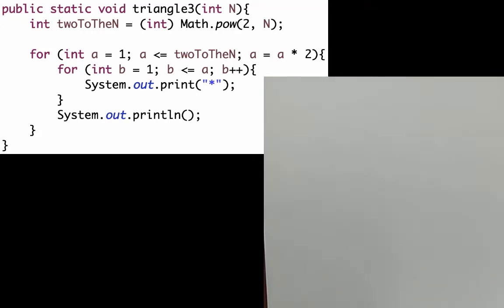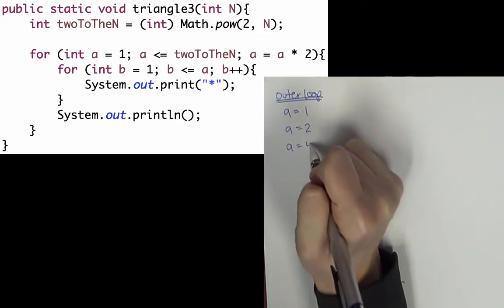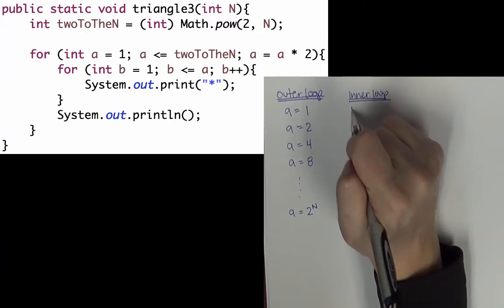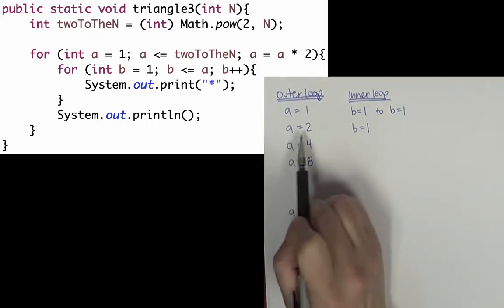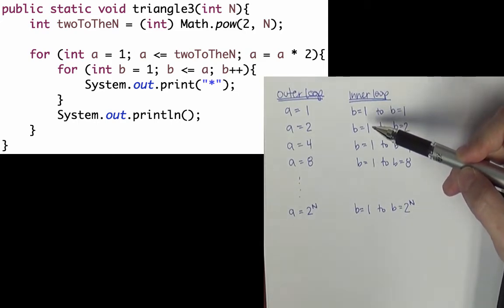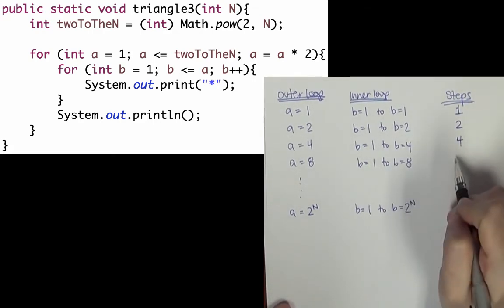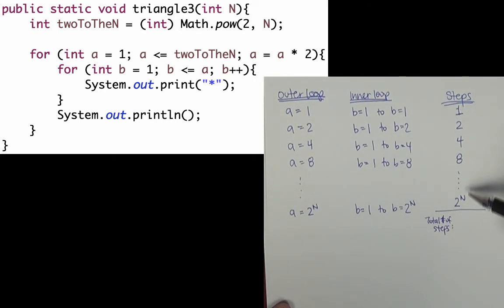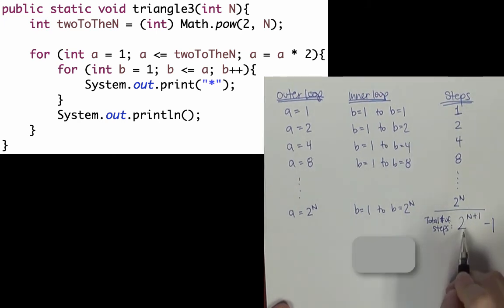Loop Counting O(2^N)